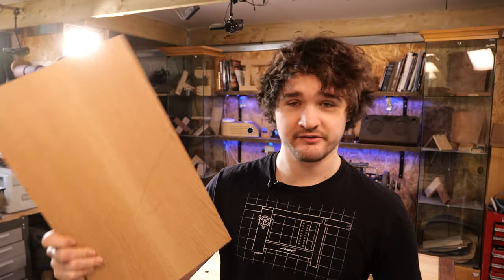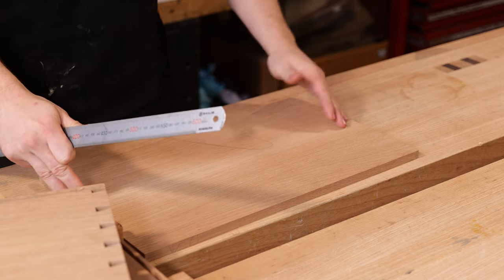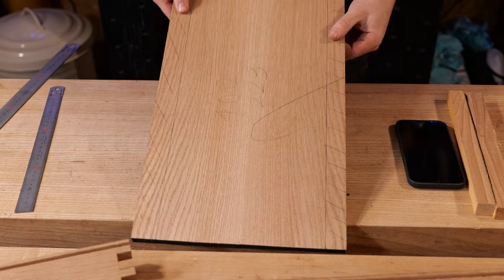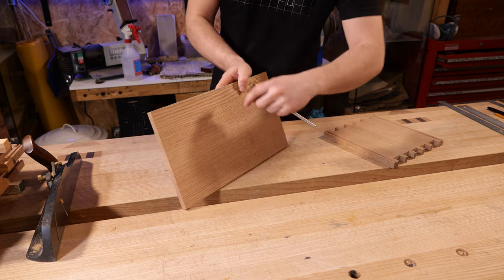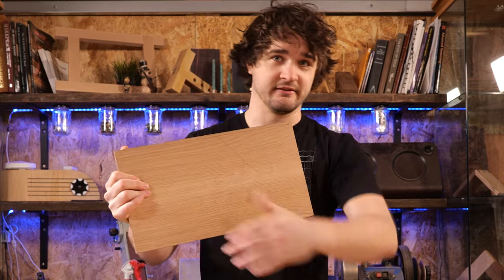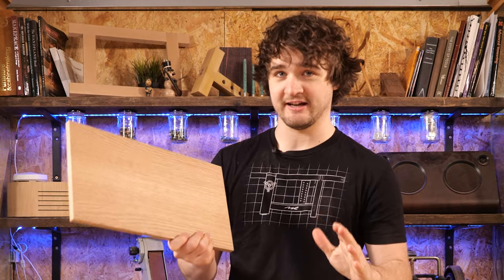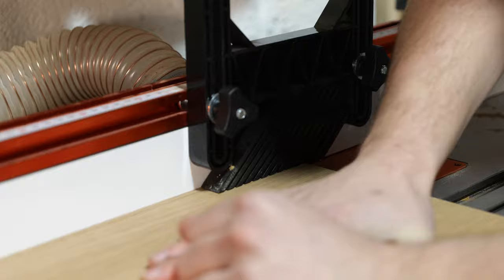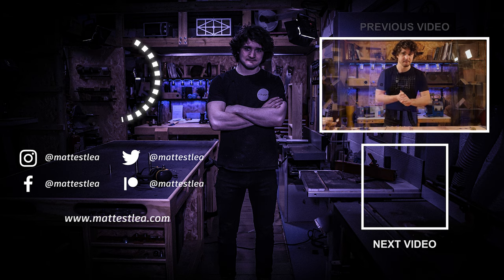Making The Solid Wood Lid | The Toolbox Project #6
In this video, I'll show you how to cut the grooves for the toolboxes top panel and also the tongue and groove base.

As always, if you need more information on this stage or would like to know how to do this by hand, take a look at the supporting resources below.

If you'd like to know more about this series and the Free Online Woodworking School in general. Go and have a look at the full lesson here: